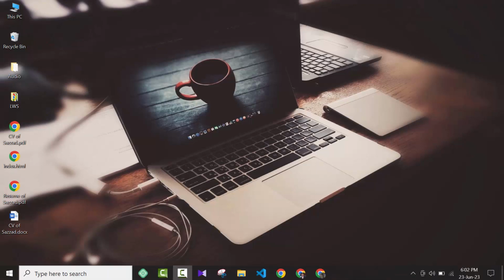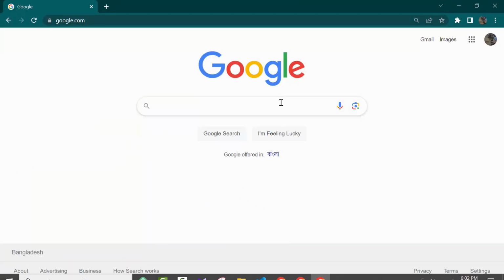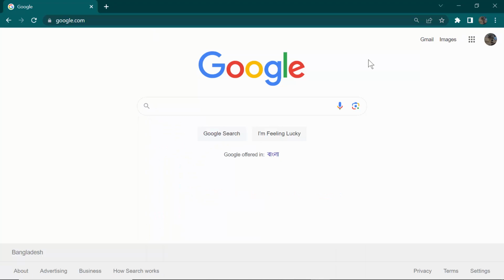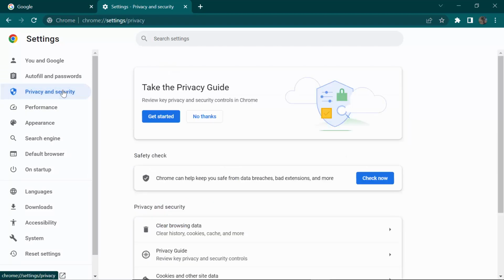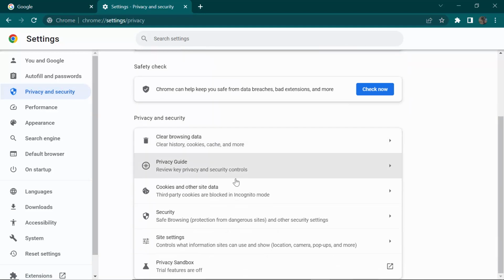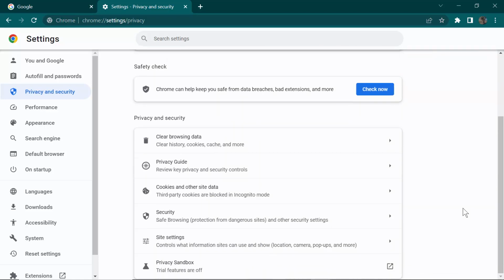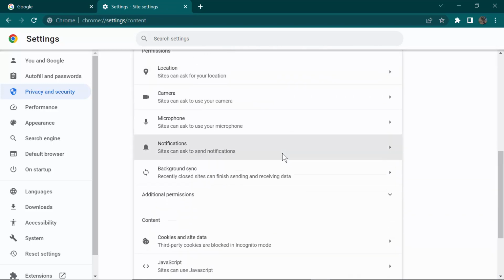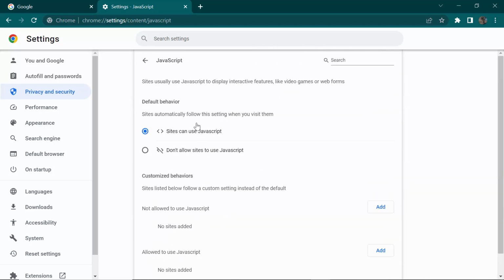Chrome Tutorials : Disable or Enable JavaScript in Google Chrome Browser | Learn With Sazzad